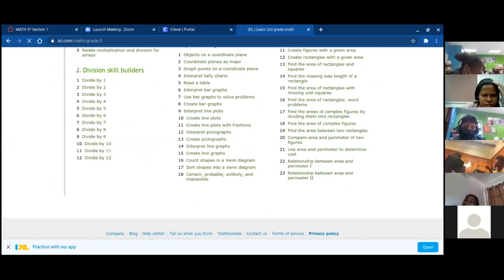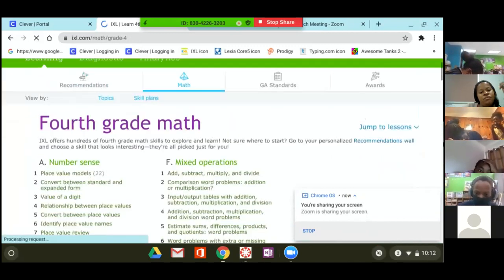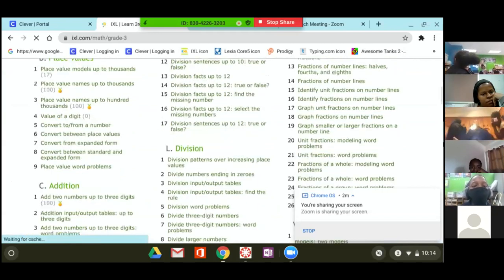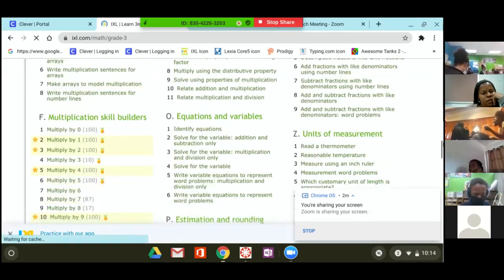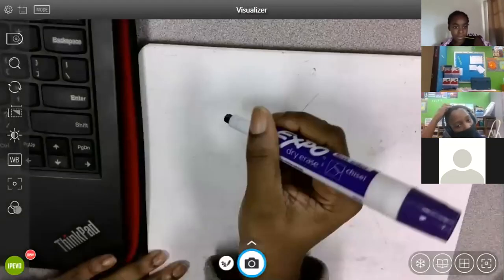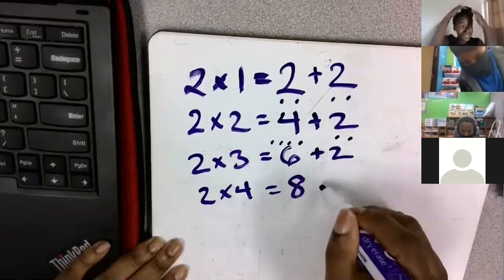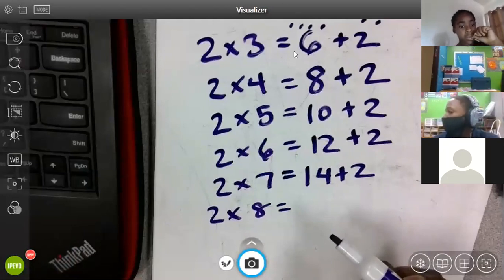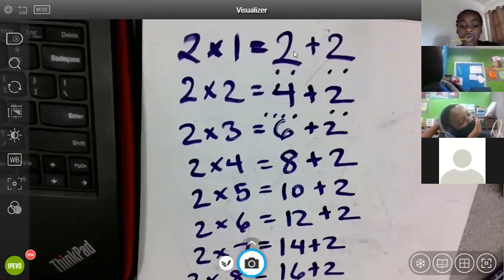Multiplication Facts by 1,2,3,5,9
Children learned their multiplication facts by using IXL.